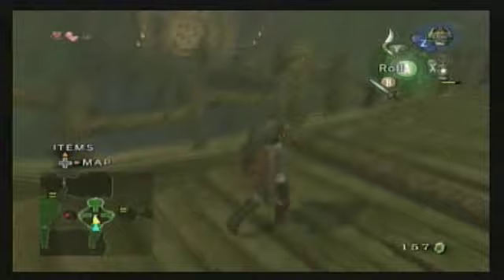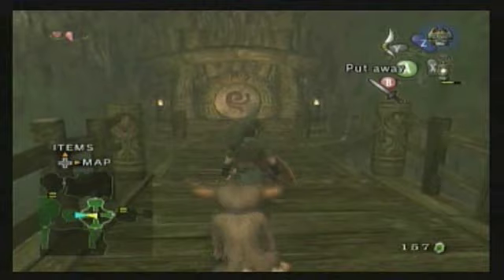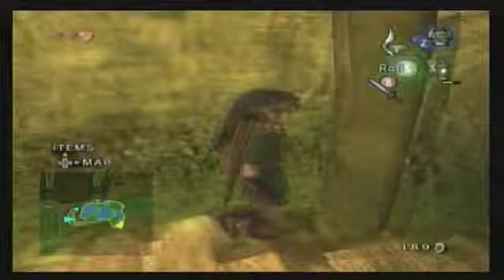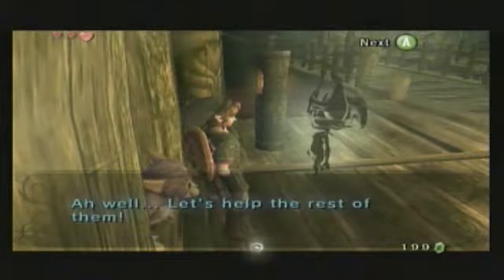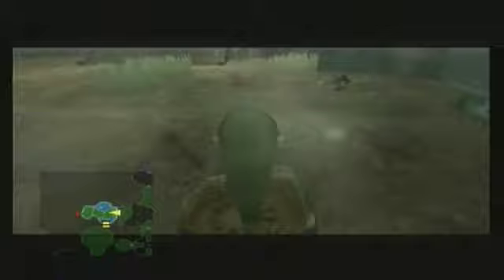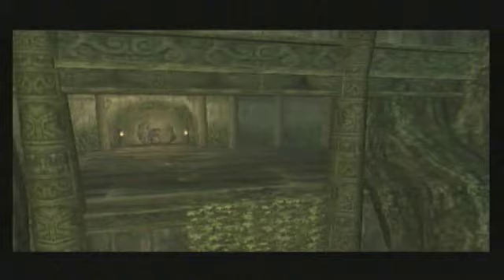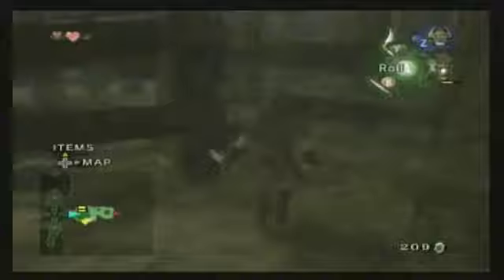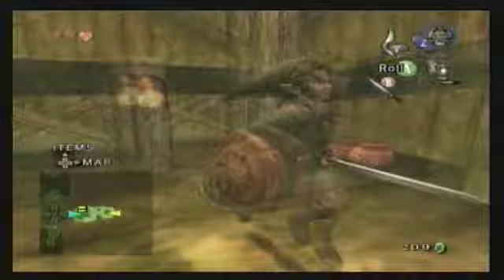Let's Play TLoZ Twilight Princess, Part 15: 6 + 7 = 11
This was originally two separate parts, one six minutes long and the other seven.  Because of all the messing around, I misjudged when I had a full video's worth on those two, so I ended up just putting the two together.  So there are quite a few cuts here, but hopefully nothing too jarring.